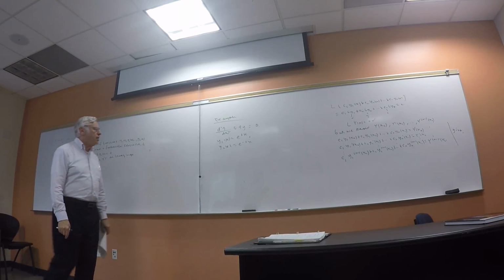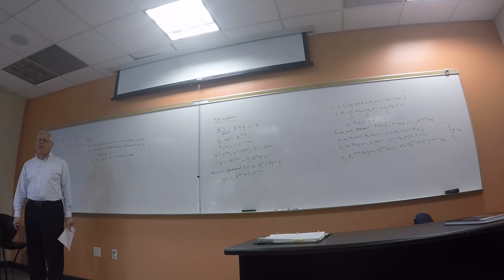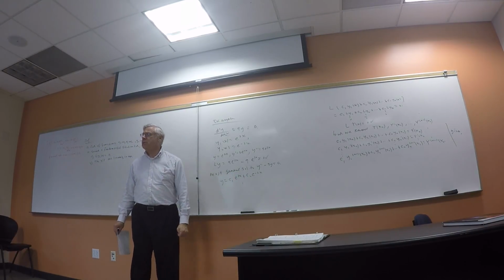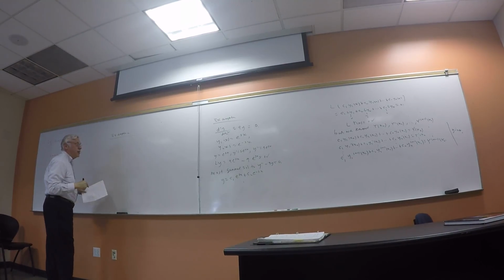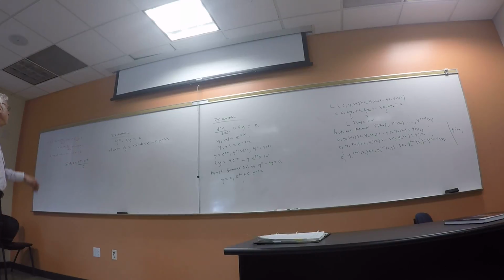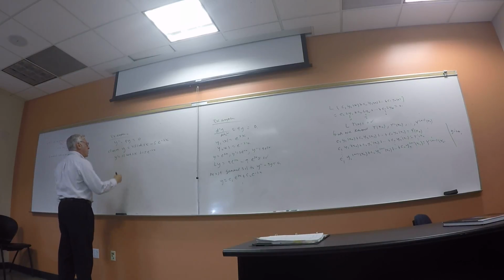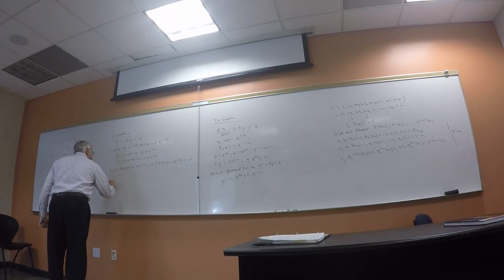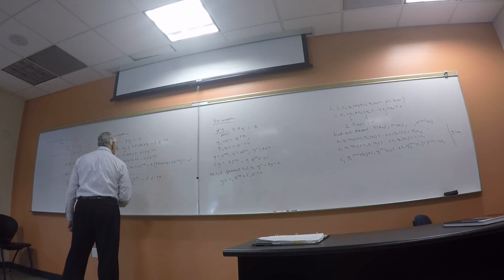Diff EQ, Mar 13, Part 3